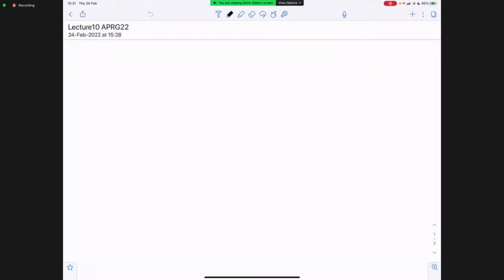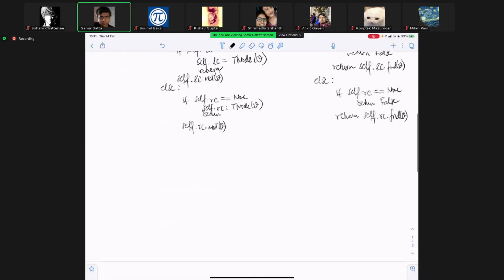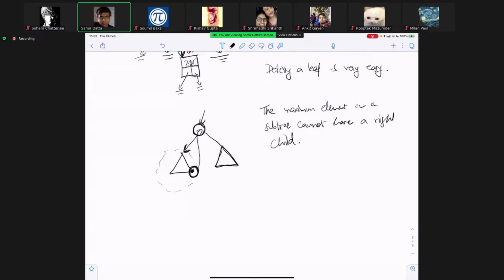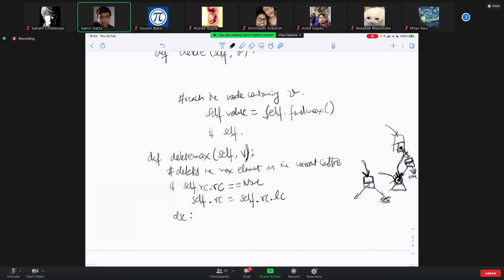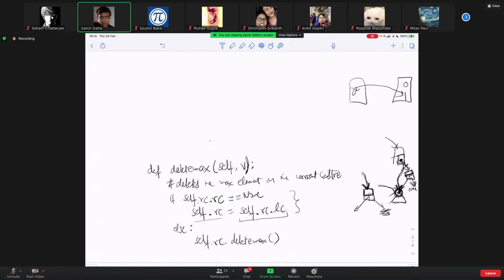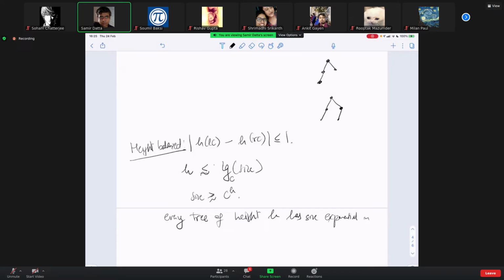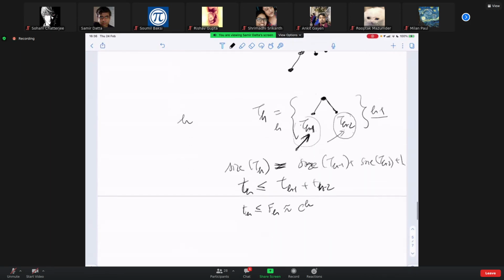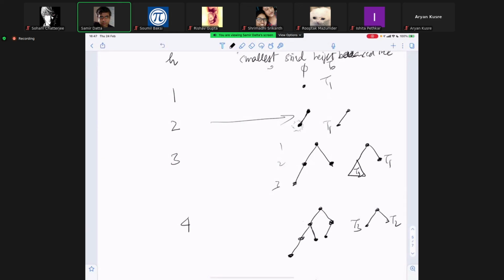Advanced Programming (Python) - Lecture 10 - Samir Datta - 24.02.22